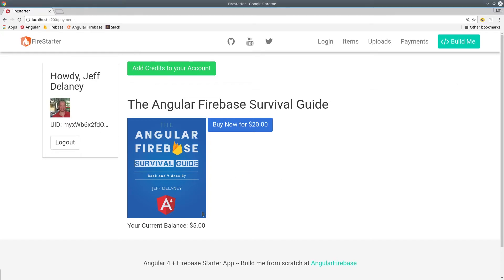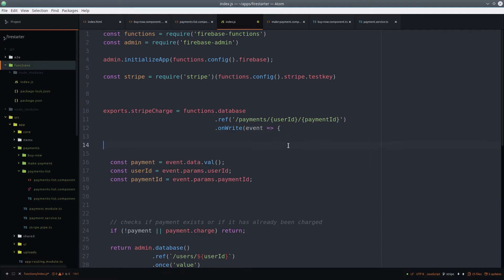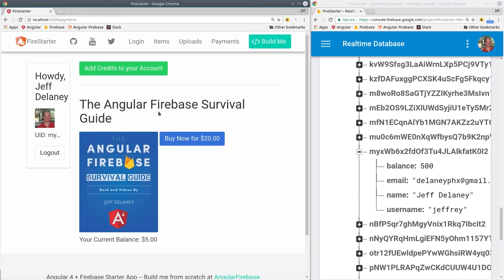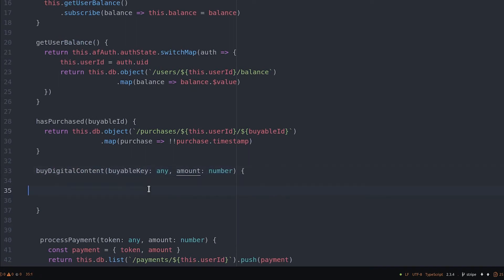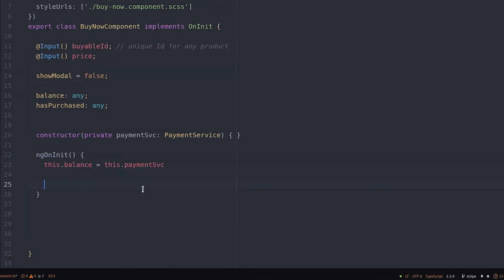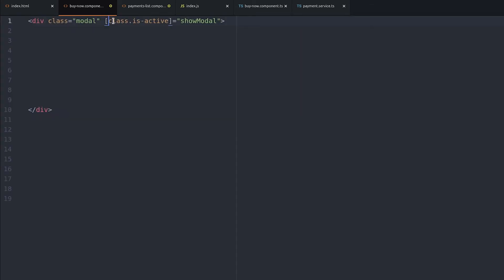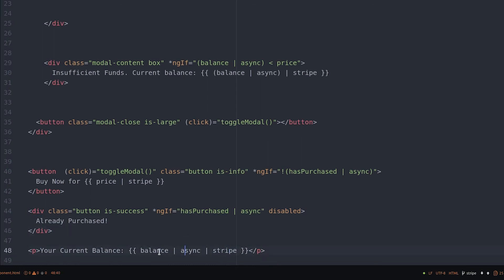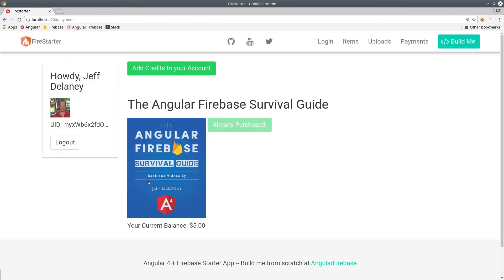Selling Digital Content in Angular with Stripe Payments - Part 3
This is the third installment of Stripe Payments with Angular 4 and Firebase. Learn how to sell digital content, make atomic updates, and manage user balances.